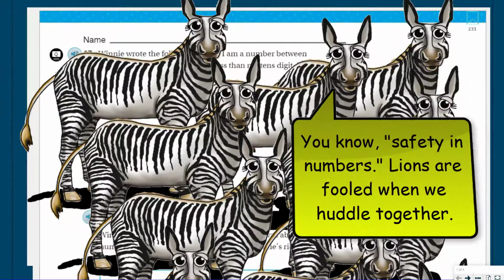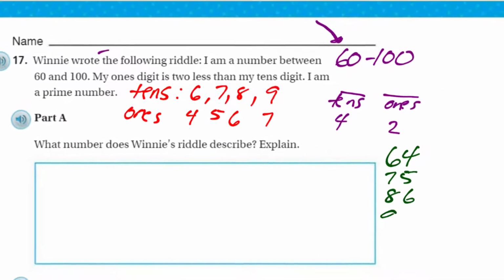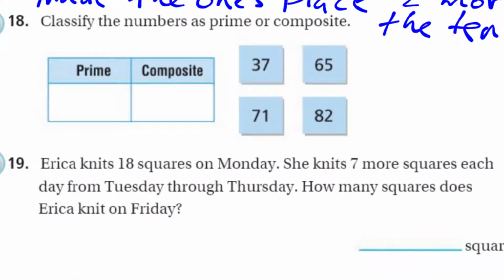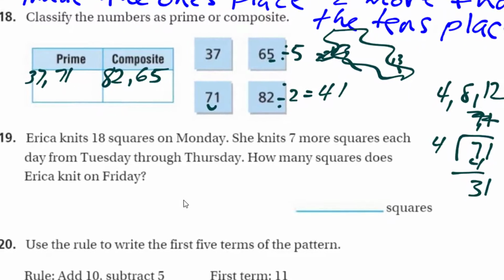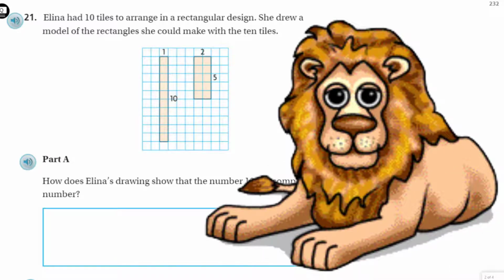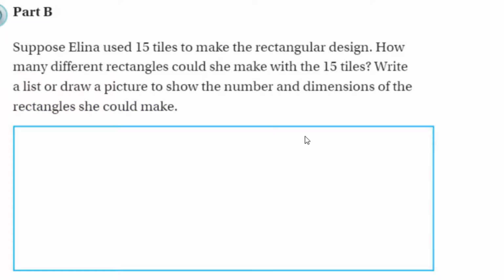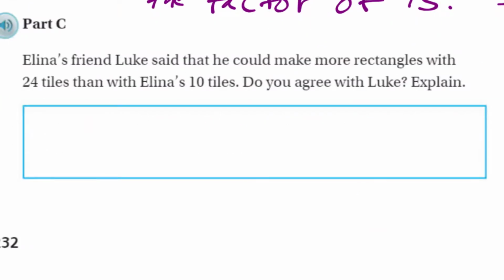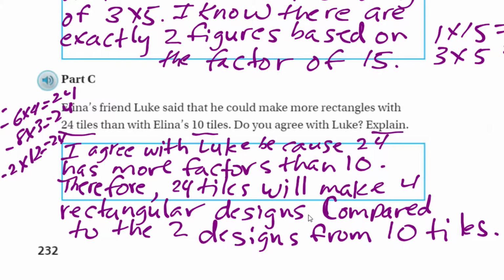Go Math 4th Grade Chapter 5 Review 3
This math video is the THIRD Chapter 5 review video from the Go Math series for 4th grade. The content includes everything about Factors, Multiples, and Patterns found in math. There is a total of THREE review videos for this chapter and every chapter thereafter.